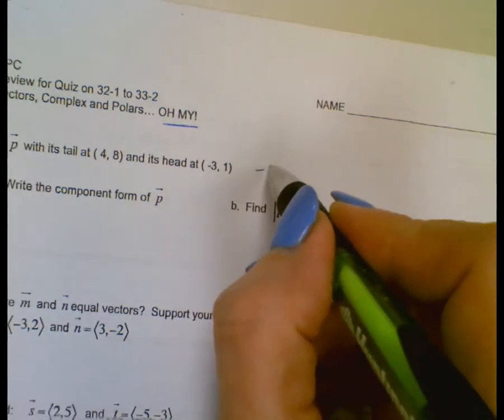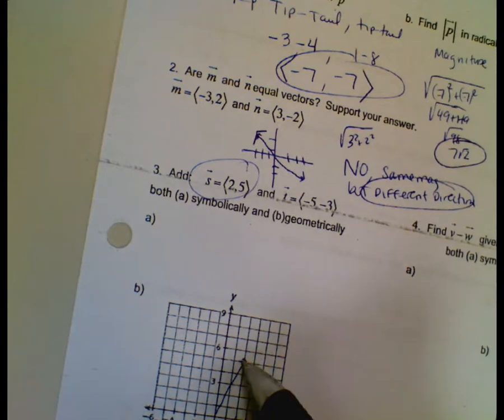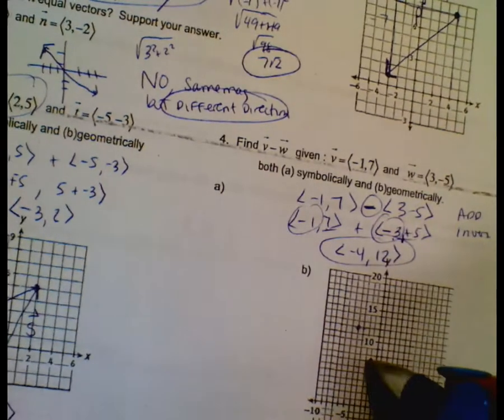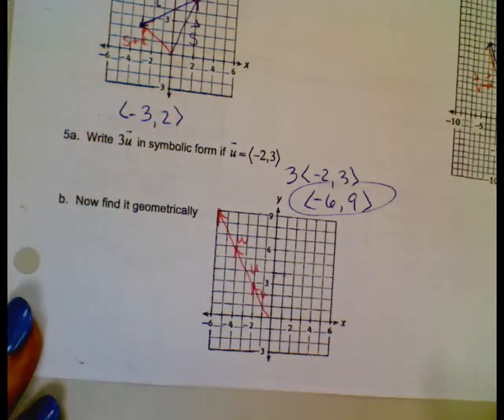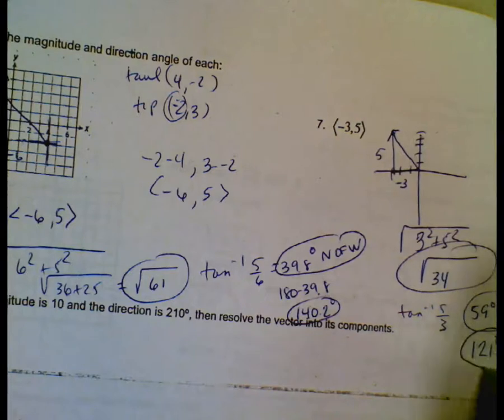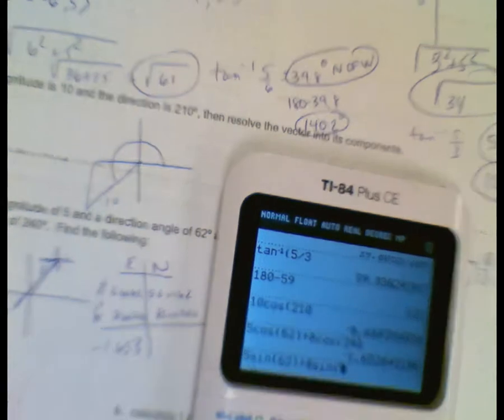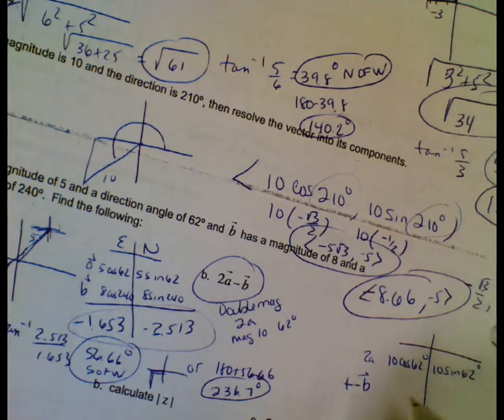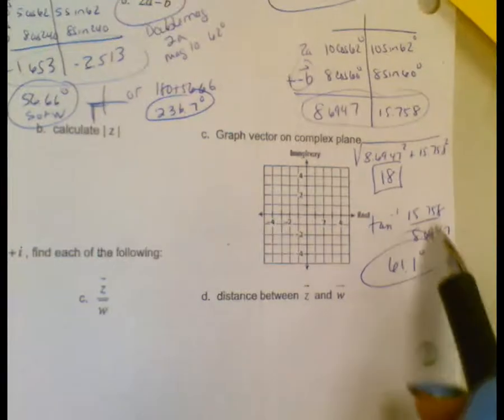review vectors polars, complex 1 9